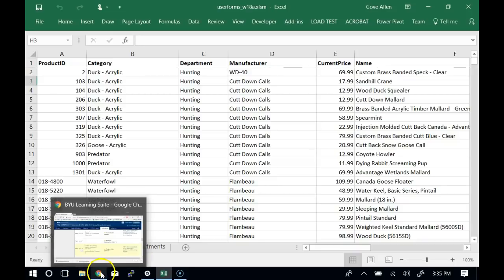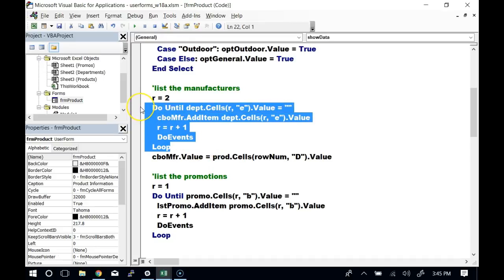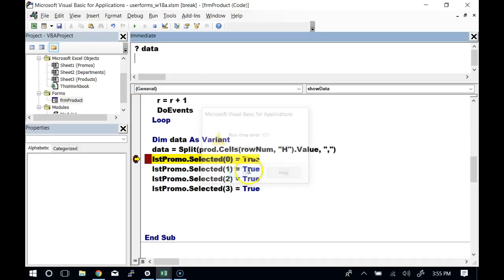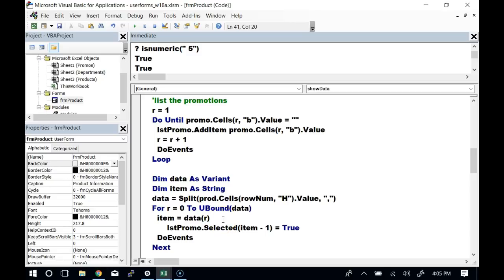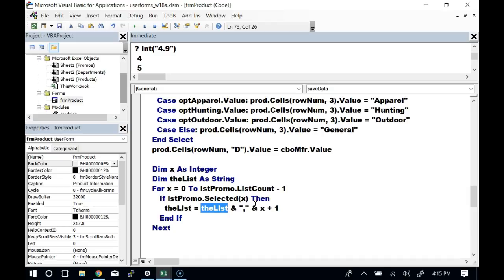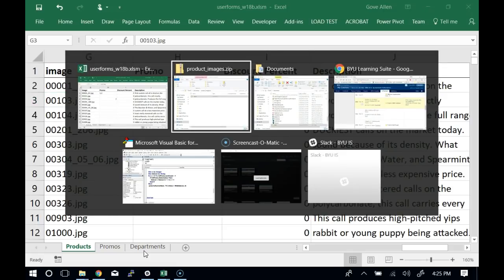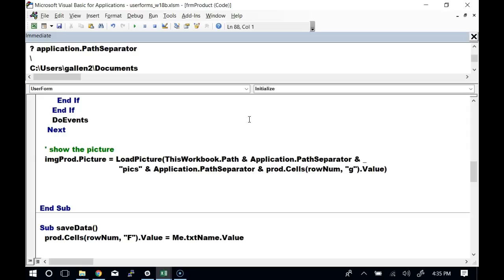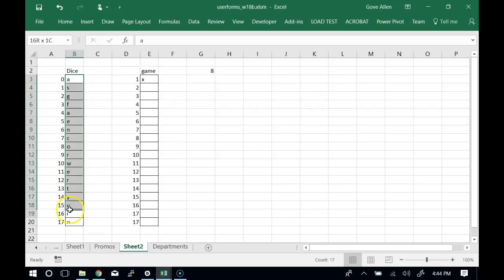User Forms 2